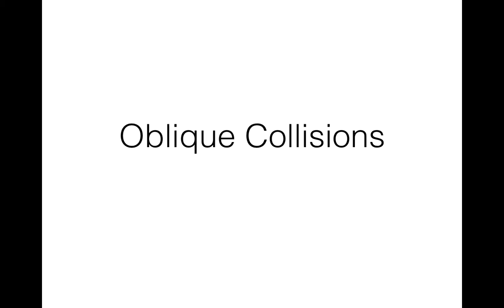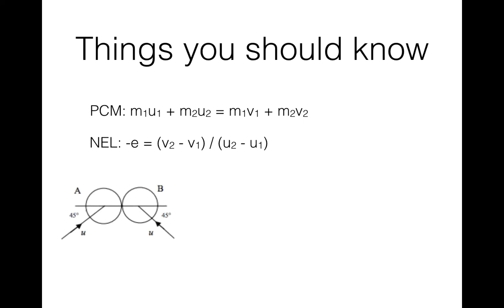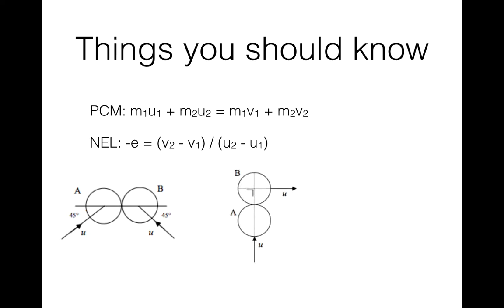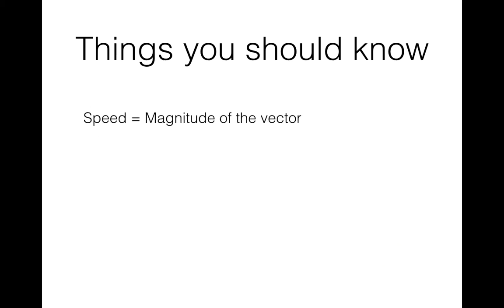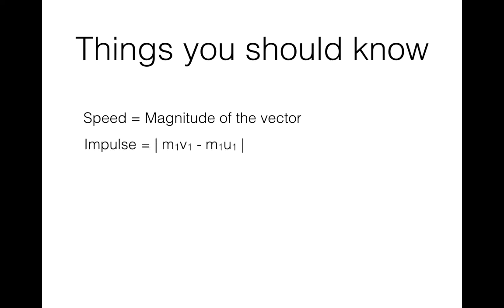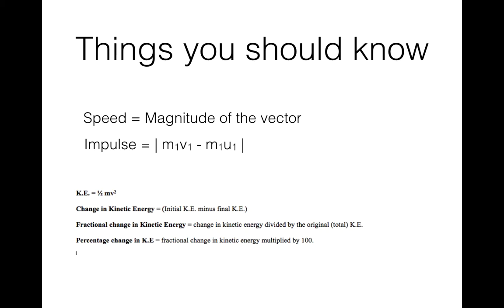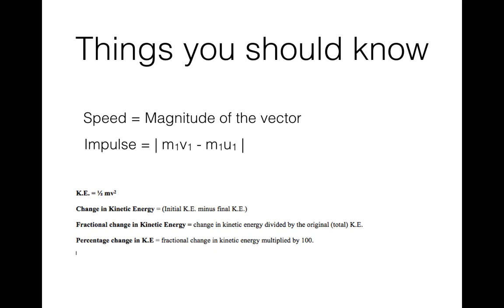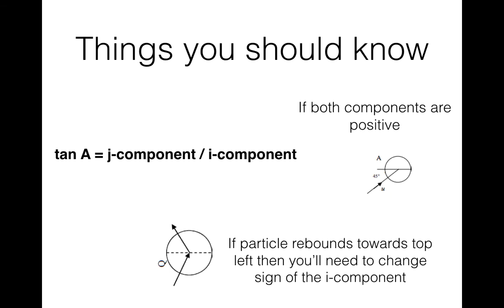Oblique Collisions Intro